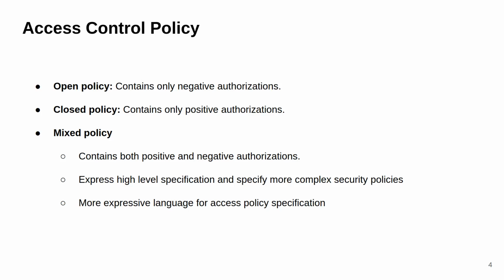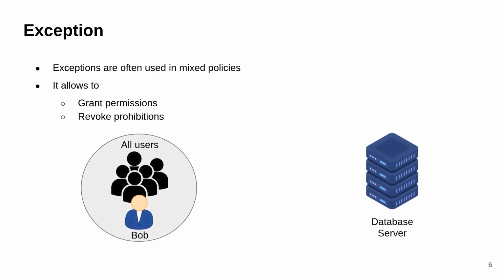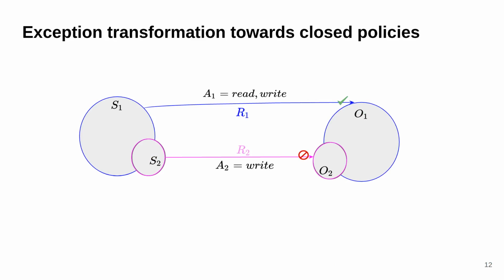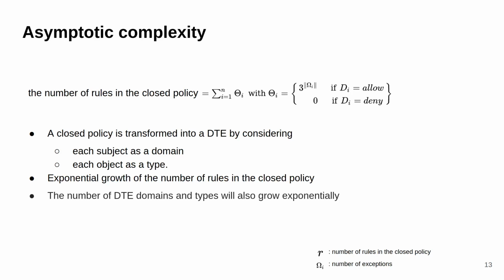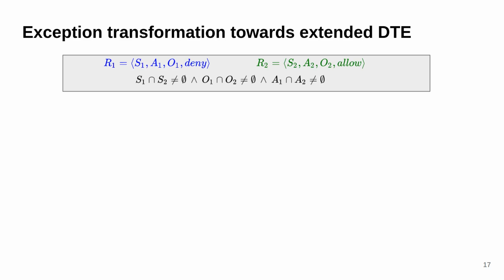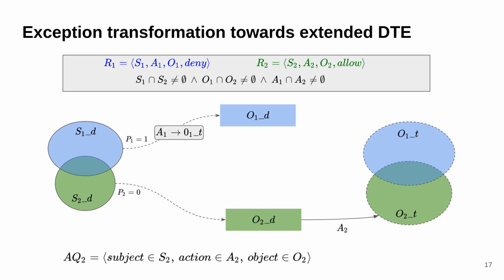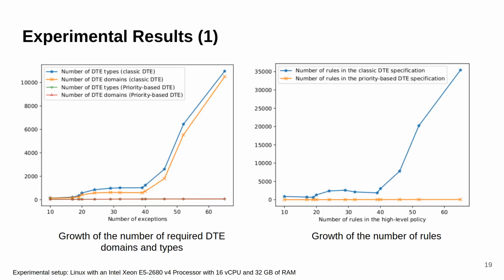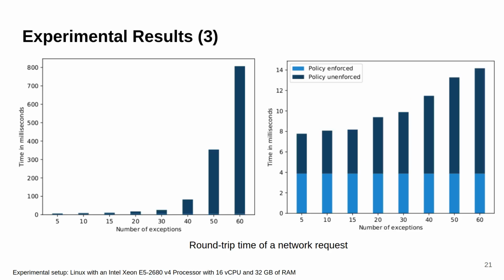5- A Priority based Domain Type Enforcement for Exception Management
Title: A Priority-based Domain Type Enforcement for Exception Management

Authors: Manel Smine1 , David Espes2, Nora Cuppens3, Frédéric Cuppens3 and Marc-Oliver Pahl1 (IMT Atlantique - France1, University of Western Brittany - France2, Polytechnique Montréal - Canada3)

Speaker: Manel Smine

Manel Smine is a Phd student in IMT Atlantique working on access control management on Network Function Virtualization systems. She got her master degree from university of Rennes 1.